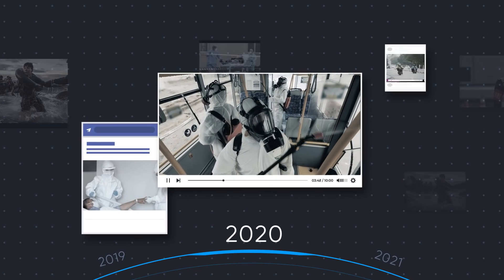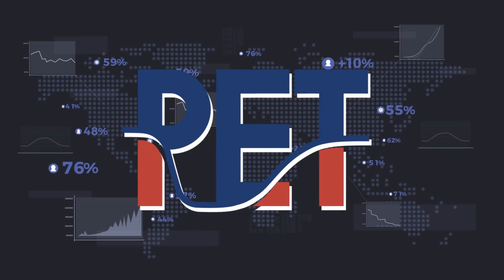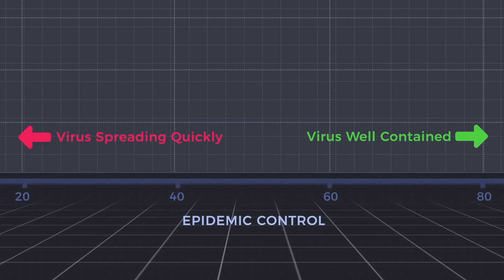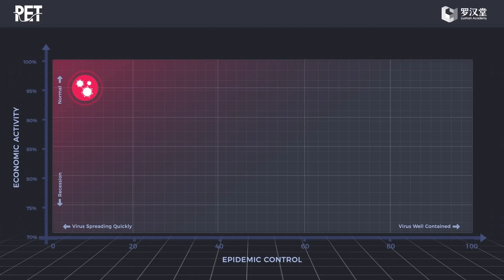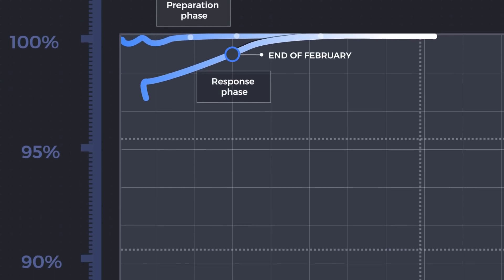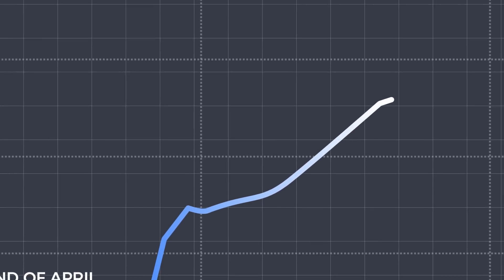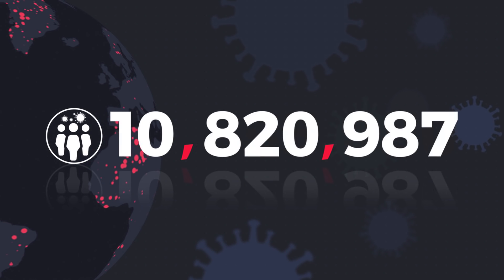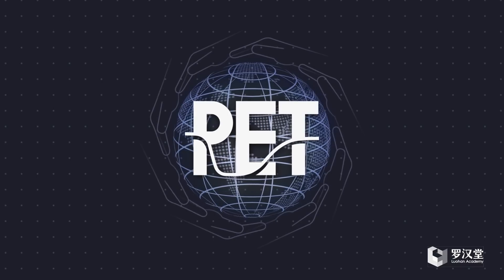Understanding the Pandemic Economy Tracker (PET)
The coronavirus has changed our world. It has rapidly grown from local and regional public health threats to a global pandemic. How to balance the tradeoff between epidemic control and economic growth is a worldwide concern. The Luohan Academy developed a Five-phase Pandemic Economy framework to analyze how this tradeoff evolves. By leveraging publicly available mobility data to measure economic contraction, as well as epidemic growth data, we developed the pandemic economy tracker or PET.